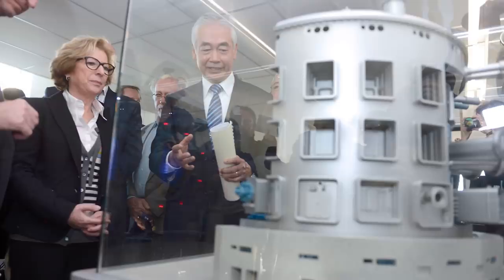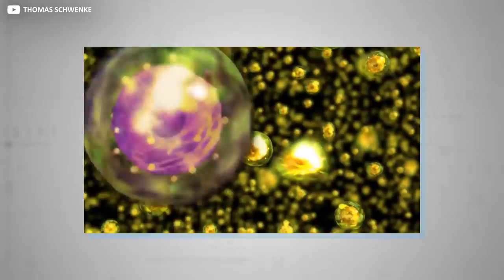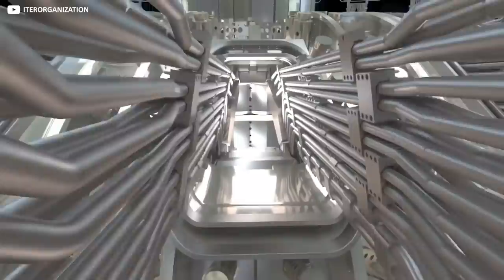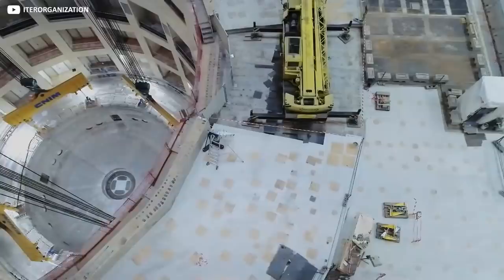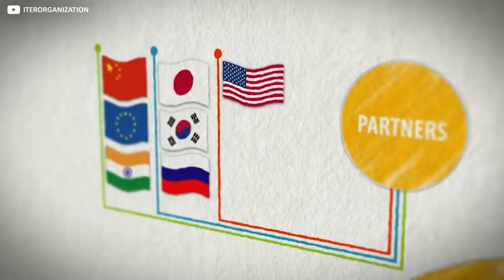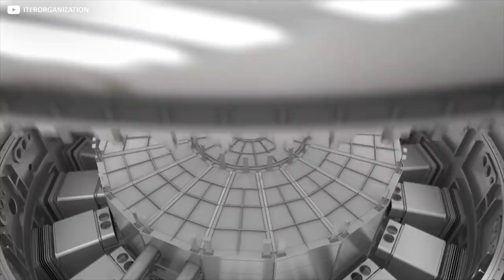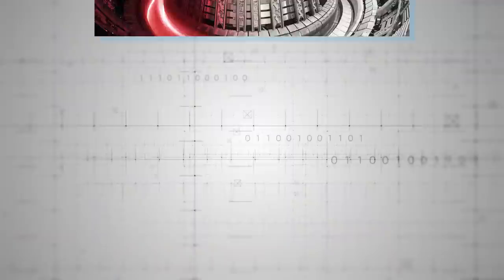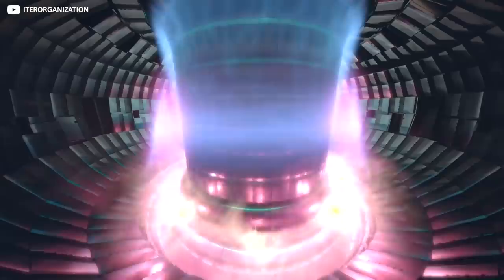Inside The World's Largest Nuclear Fusion Reactor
In an otherwise unremarkable-looking cluster of industrial buildings somewhere in the southeast of France, a team of engineers is attempting to tackle one of science’s most intractable problems – how to summon the power of a star.

If they pull it off, they’ll solve mankind’s greatest existential problems at a stroke, radically reducing harmful pollution and tackling runaway climate change. Still, that’s a big if. So join us today as we take a high-energy jaunt inside the world’s largest nuclear fusion reactor.

Last summer a critical milestone was reached on a science project so vast in scope it was initiated back in 1985. Because in July, 2020, technical construction finally began at the so-called ‘ITER’  or International Thermonuclear Experimental Reactor.